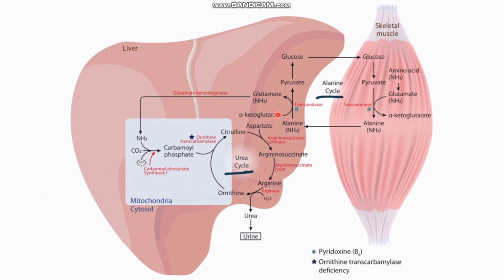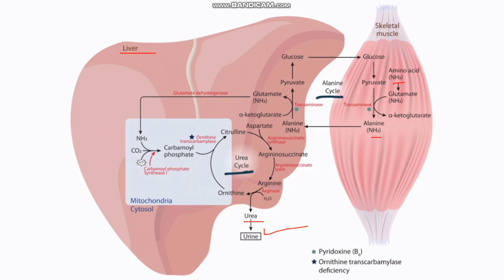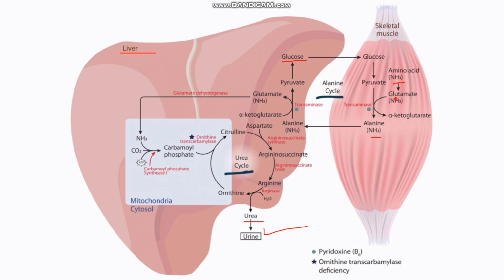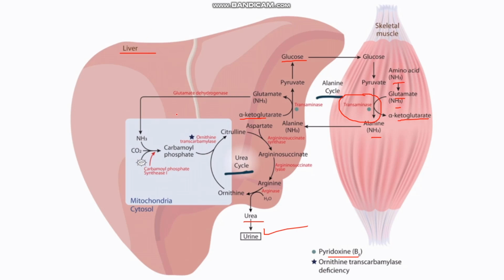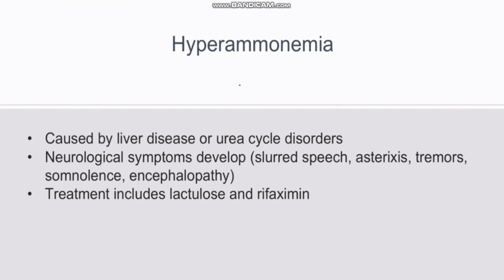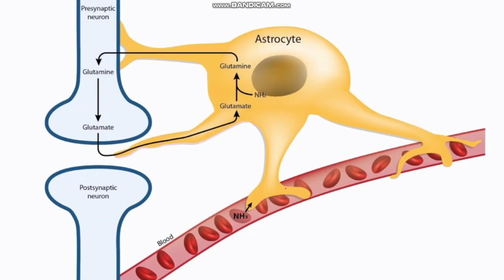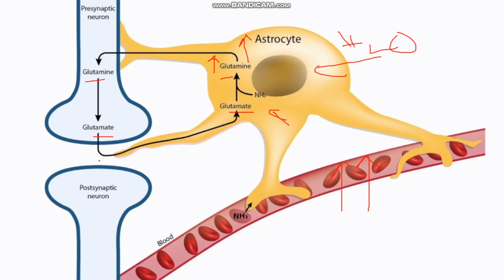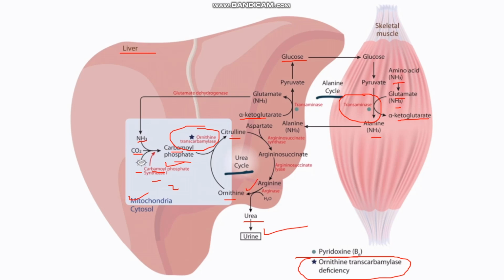ammonia metabolism ,urea cycle alanine cycle ,hyperammonemia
In this video tutorial i have tried to cover Ammonia metabolism in simplified manner..
i have provided brief introduction of alanine cycle,urea cycle and hyperammonemia